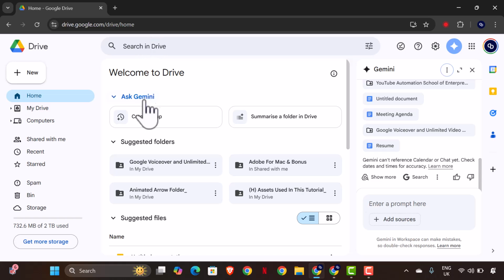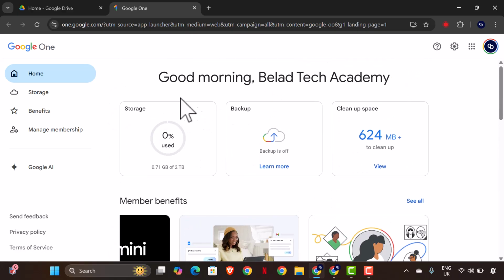Google AI Pro for SaaS | Build AI-Powered Software with Google AI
Want to build the next generation of AI-powered Software as a Service (SaaS) applications? In this lesson, you'll discover how to leverage Google AI Pro and Google's AI ecosystem to design, build, and scale intelligent SaaS products.

You'll explore how tools like Google Gemini, Google AI Studio, Firebase Studio, Google Flow, NotebookLM, Google Workspace AI, and Google's APIs can work together to power AI chatbots, content generators, workflow automation, document analysis, customer support systems, productivity platforms, and industry-specific software.

Whether you're a software developer, startup founder, entrepreneur, product manager, or AI enthusiast, this lesson provides a practical roadmap for building modern SaaS applications with AI.